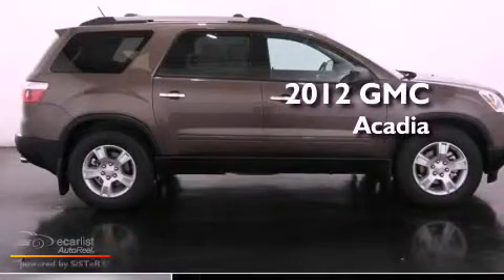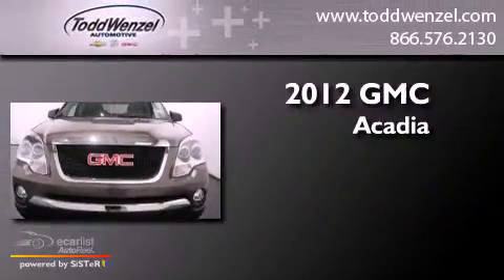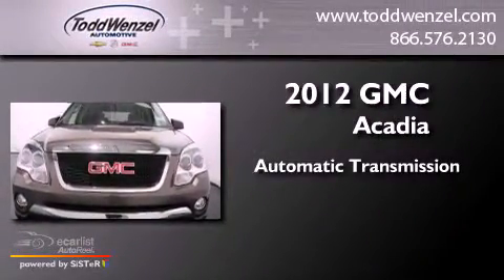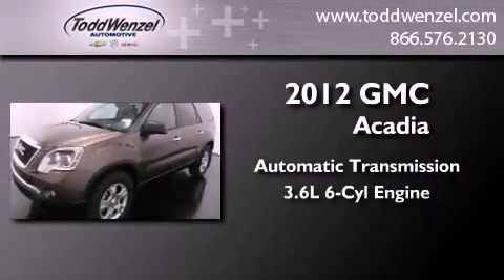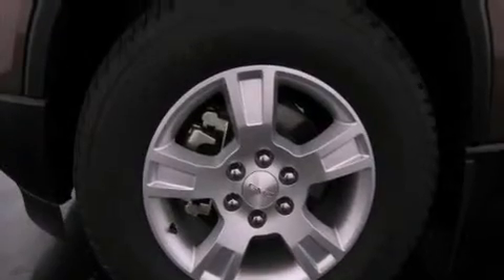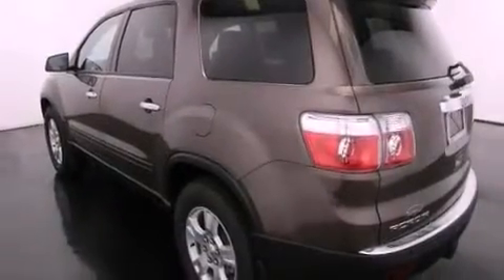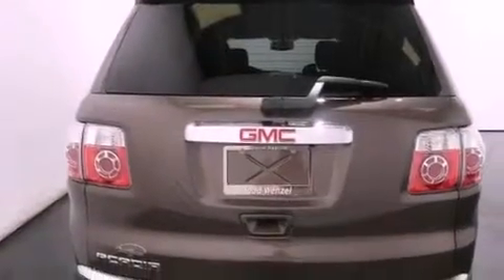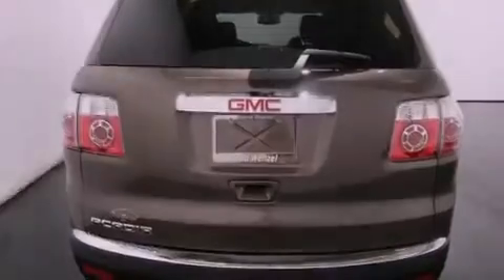2012 GMC Acadia Gran Rapid MIssissippi 49512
Year : 2012
 Make : GMC
 Model : Acadia
 Engine : 3.6L SIDI V6
 Trans . : Automatic
 Exterior : Brown
 Miles : 10
 Interior : Other